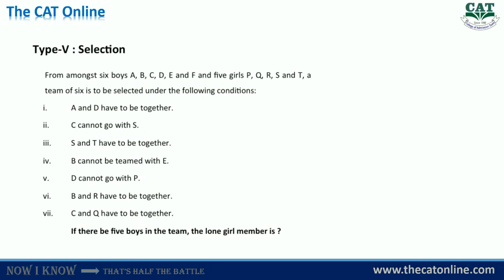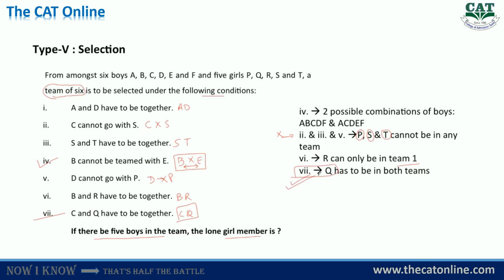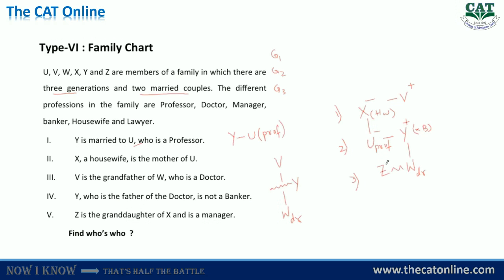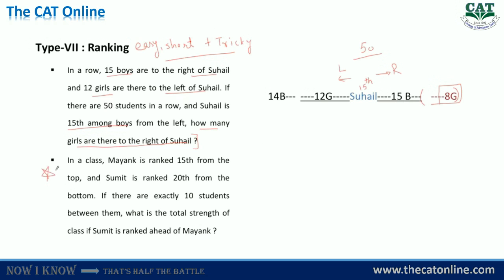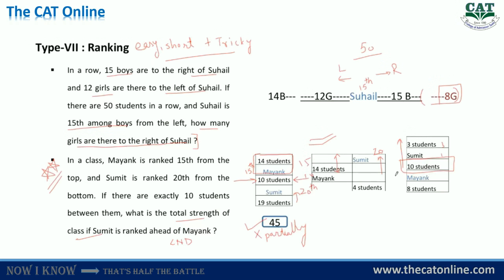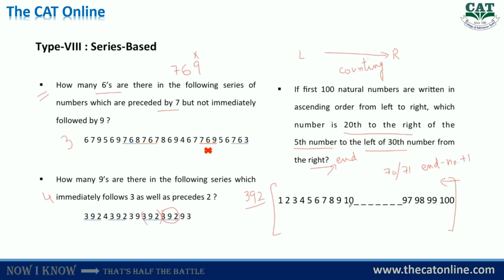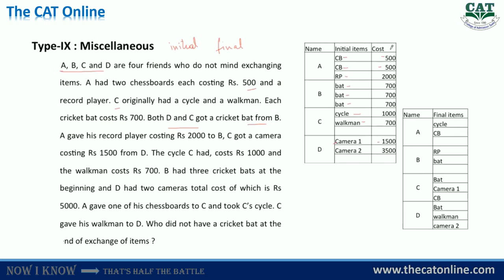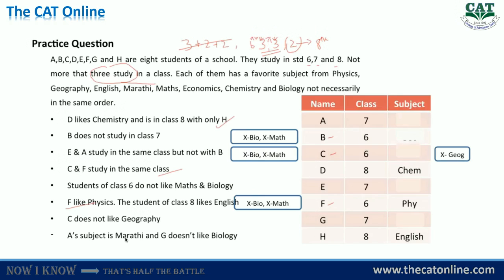Analytical Reasoning Selection